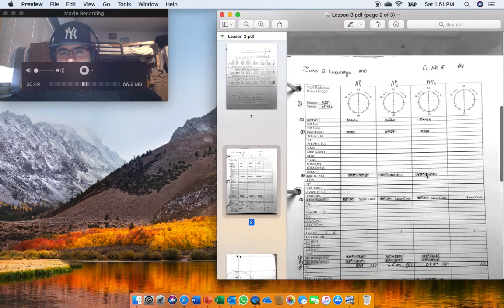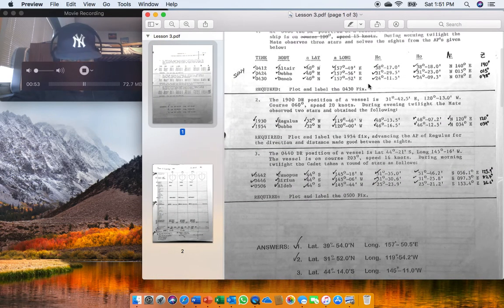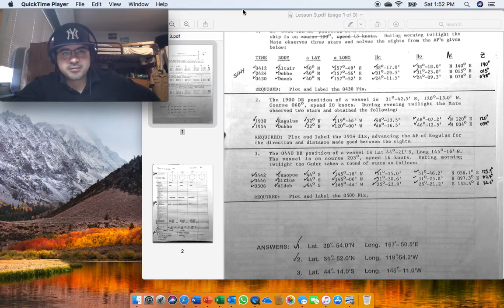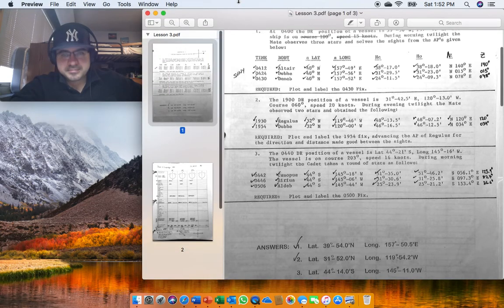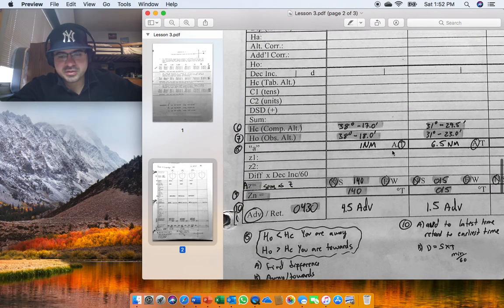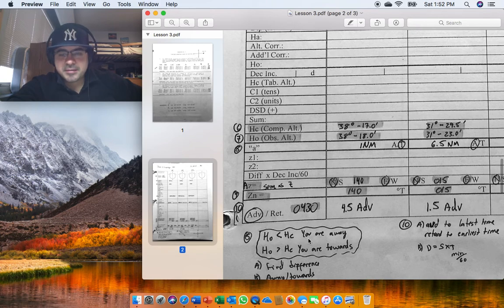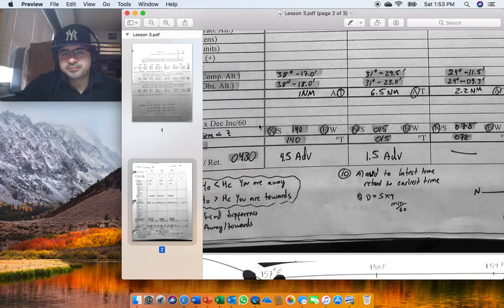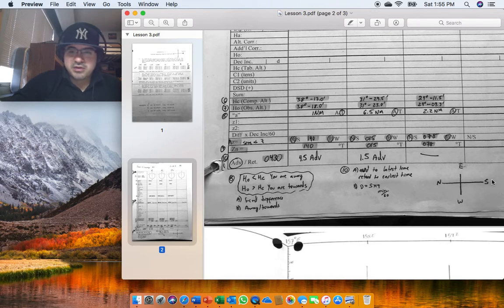Celestial Navigation Lesson 3 (Zenith angle to Zenith)